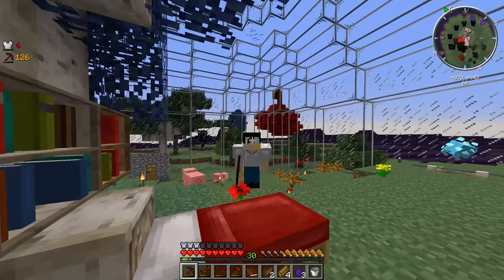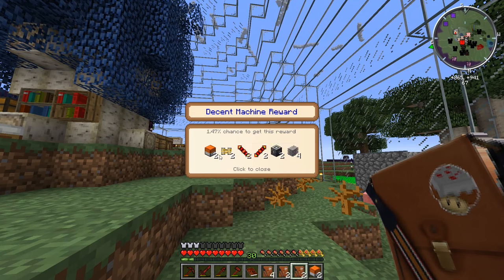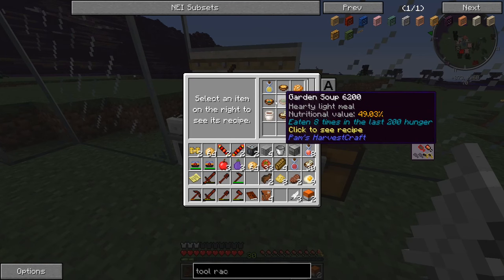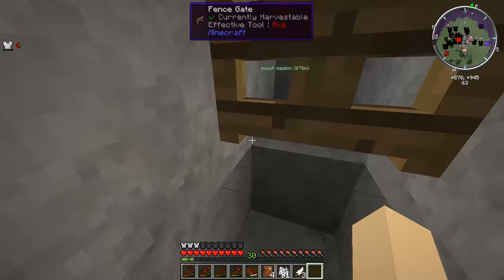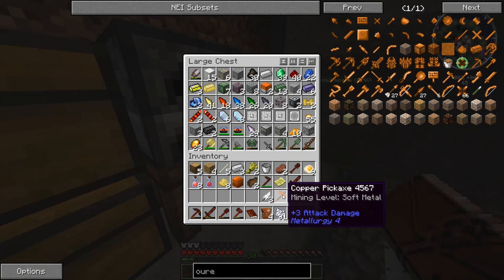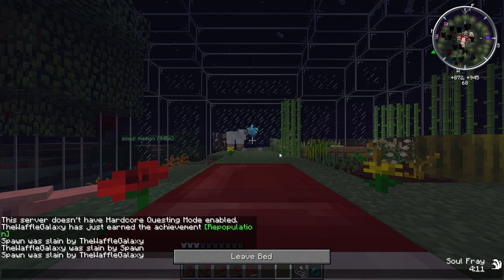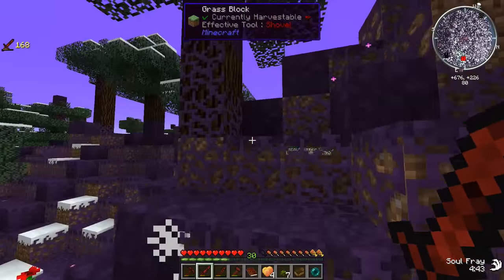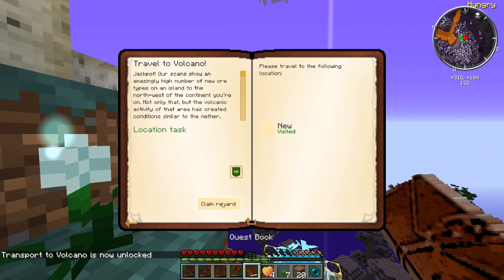Blightfall: Minecraft Modded Adventure Ep.27 - VOLCANO!!! (Modded Roleplay)